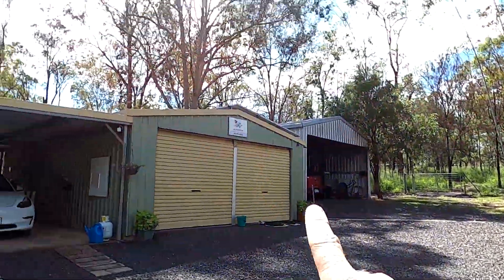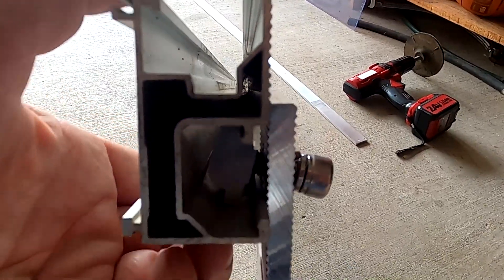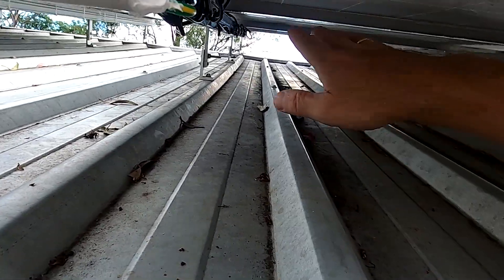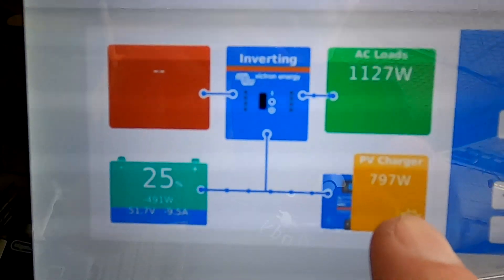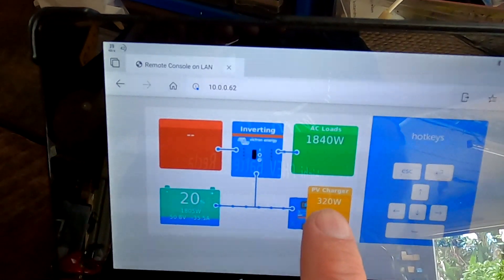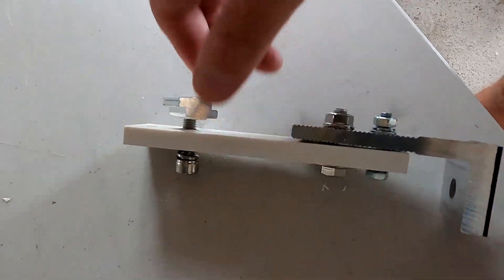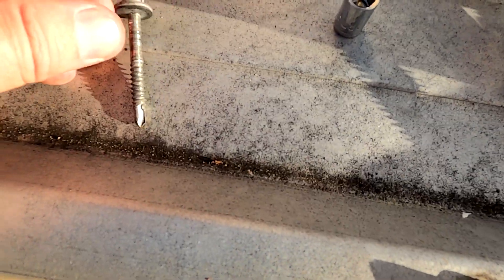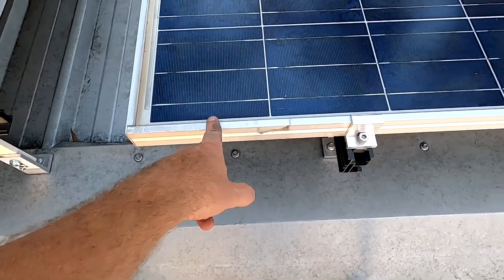Solar Upgrade EP2 - will the fans work / elevated solar mount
While we are preparing our solar installation, I charge the vehicle for our battery and test the fans. Will they keep the inverter cool?

I had to improvise the solar rail extension a bit as I didn't want to spend money on these rail extenders. A bit of lubricant and a heavy argument later and it was fixed!